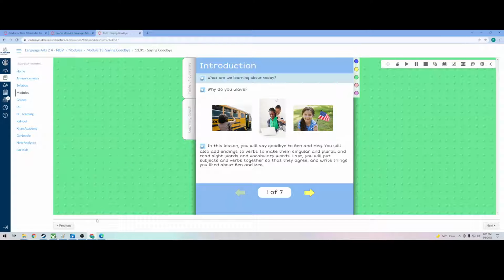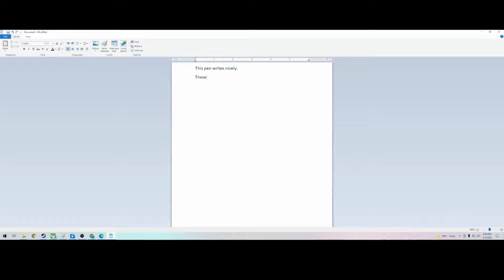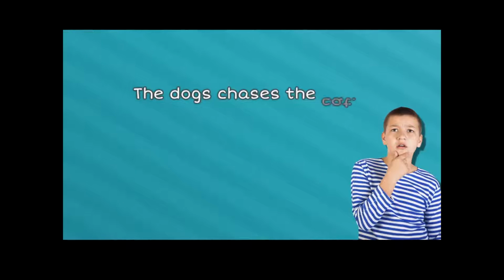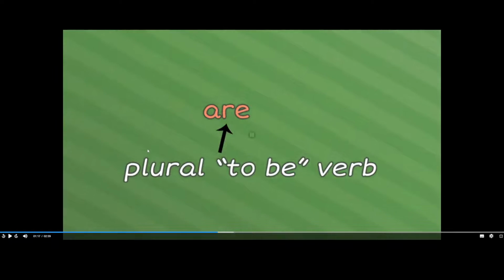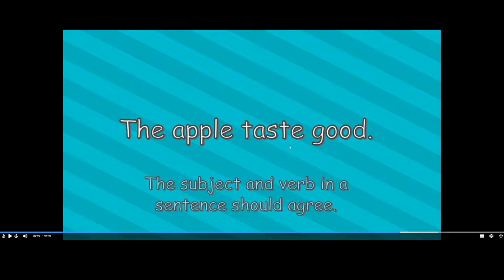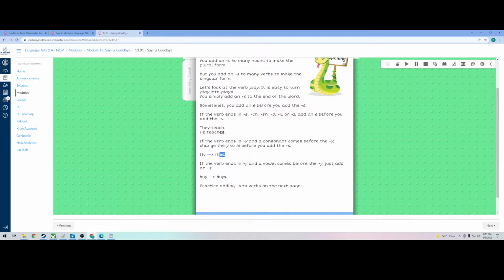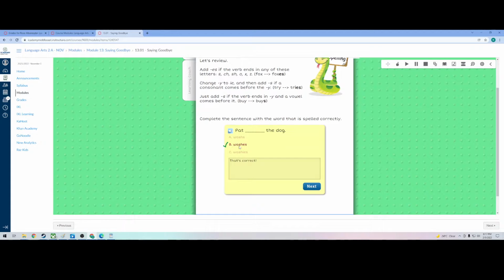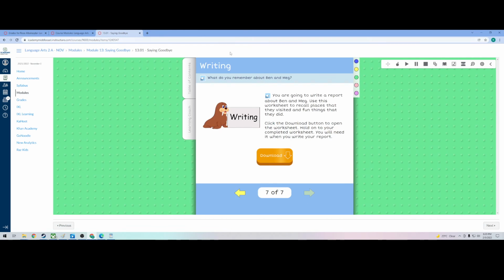subject verb agreement